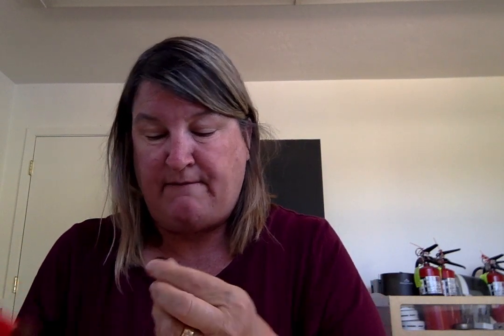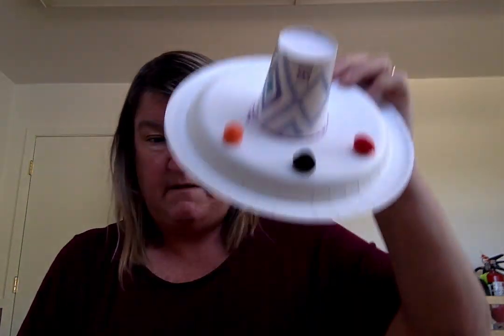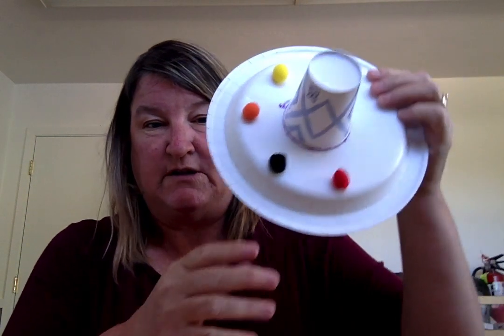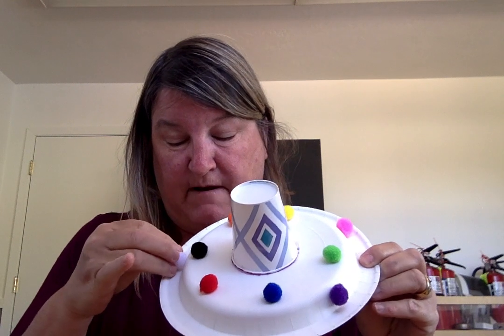4 year old Taco Art Project 2/3's sombrero project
to allow parents and children access into ideas for a preschool setting